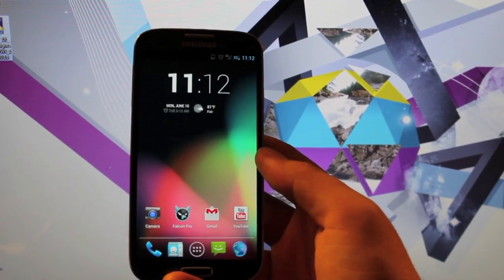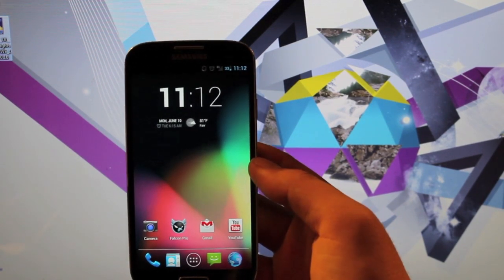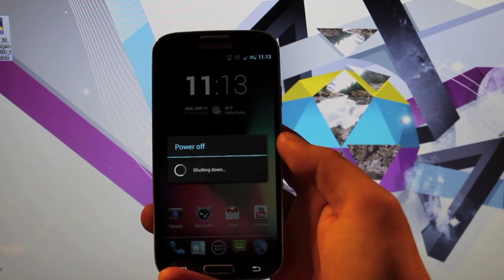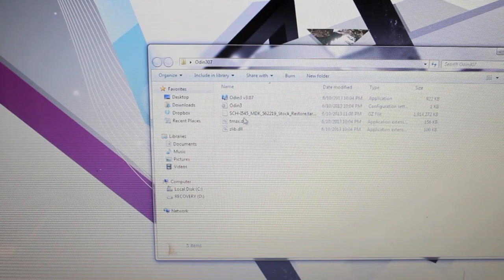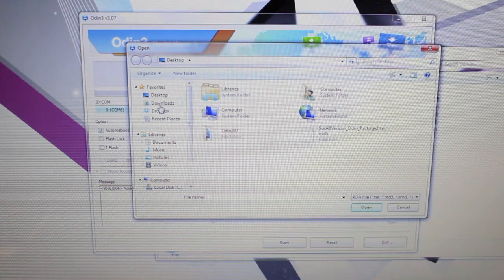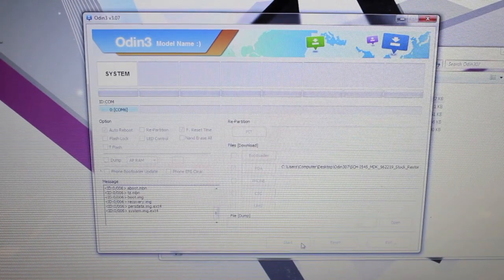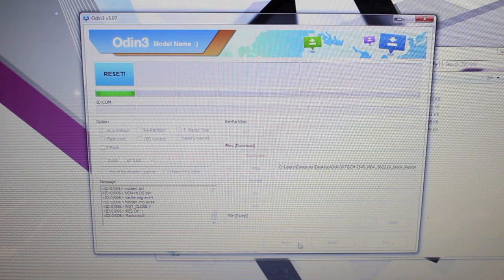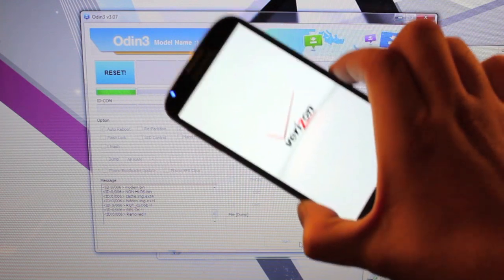Verizon Galaxy S4 How To Unbrick, Unroot, Return to Factory Settings Odin